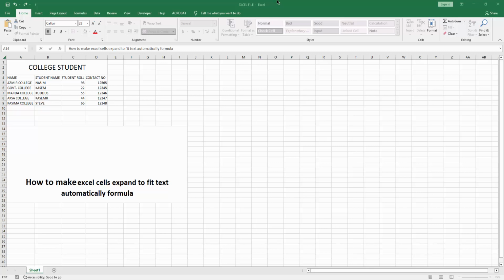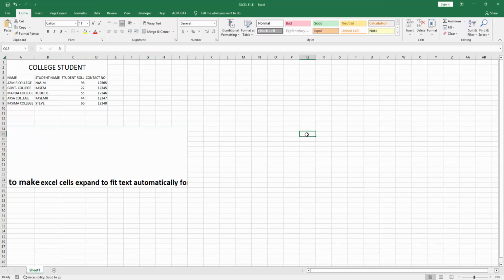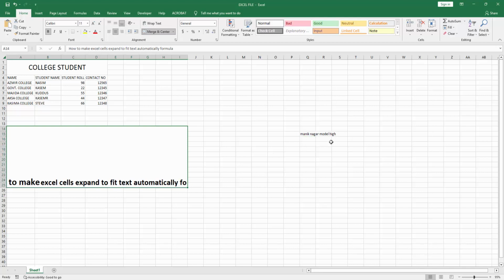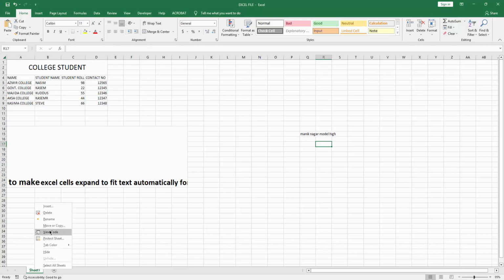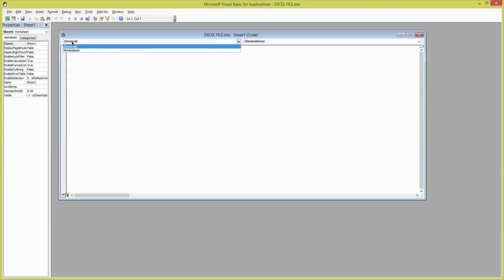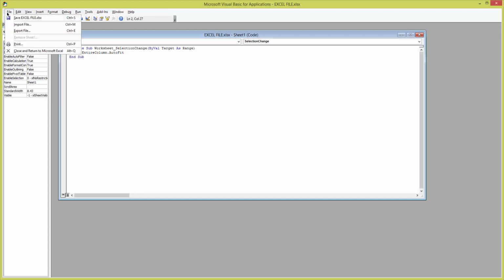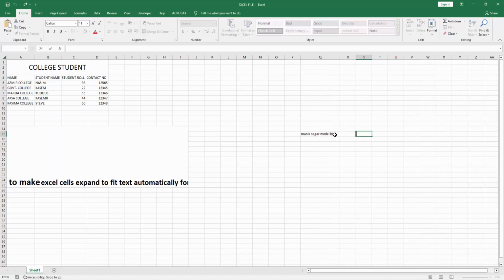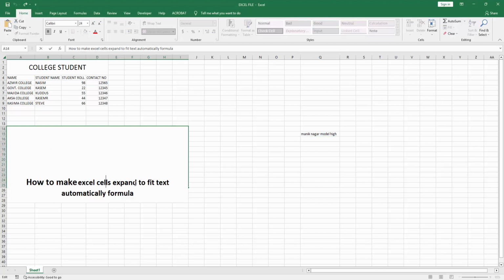How to make excel cells expand to fit text automatically formula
Assalamu Walaikum,
In this video I will show you, How to make excel cells expand to fit text automatically formula.  Let's get started.